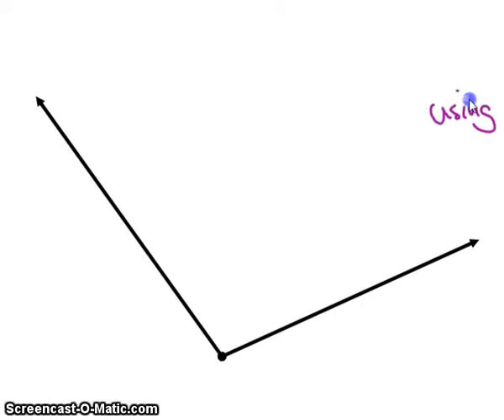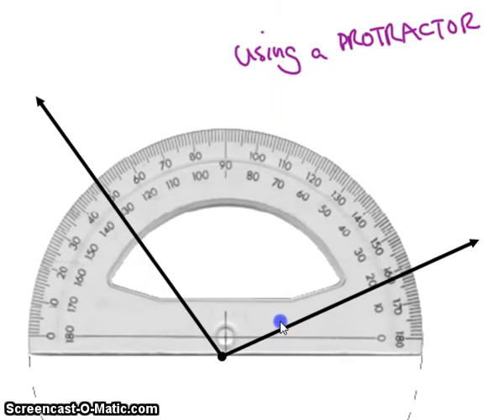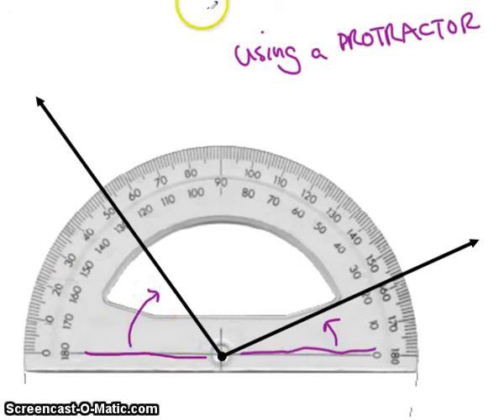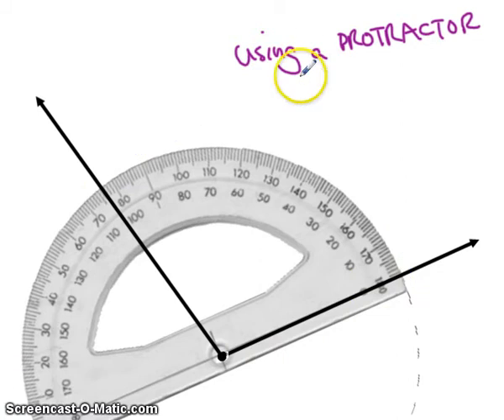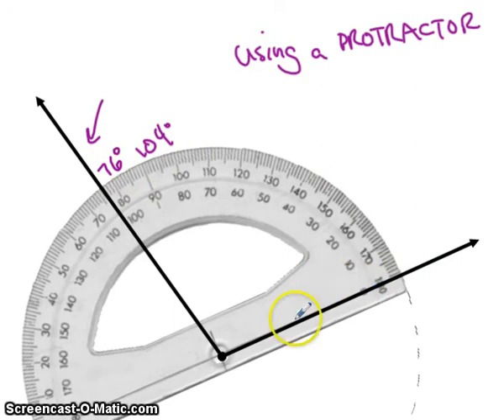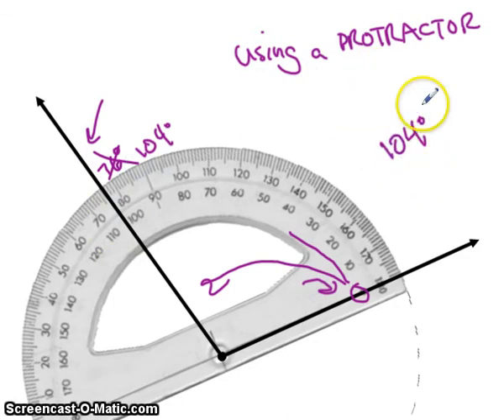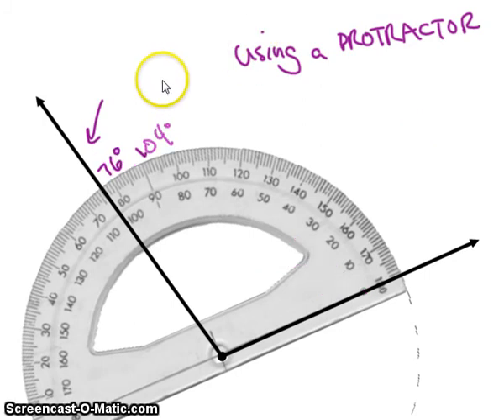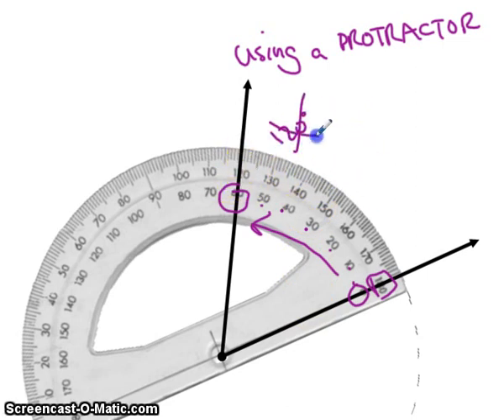Using a Protractor